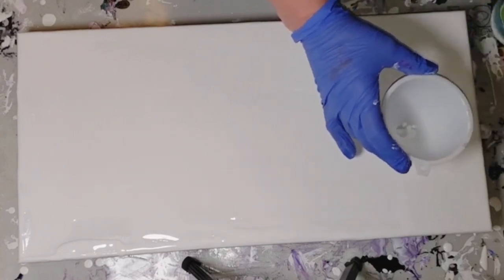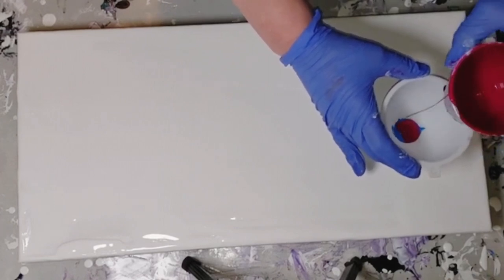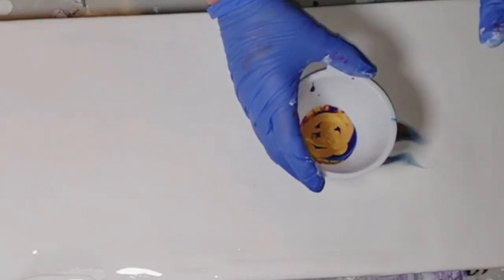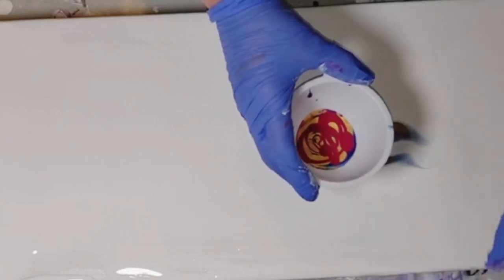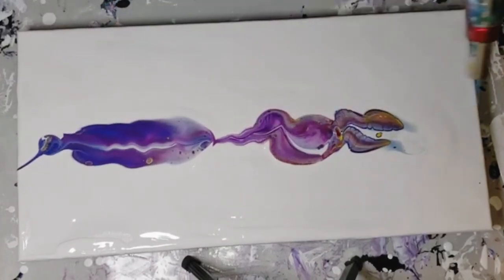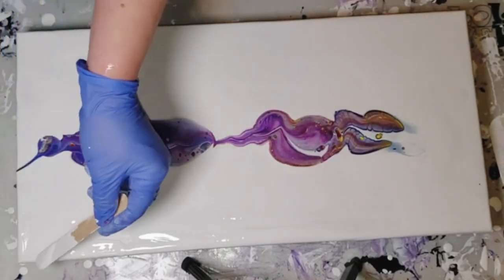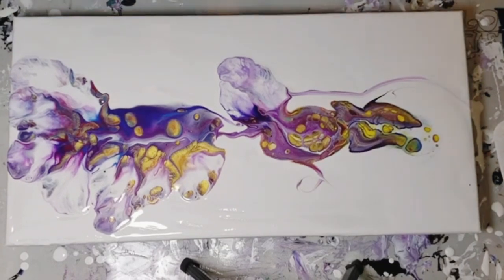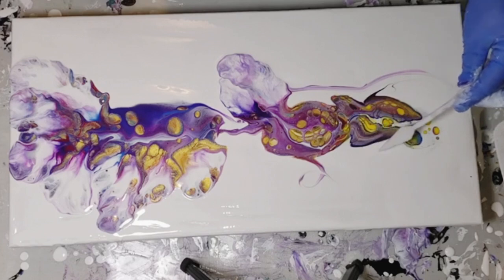Chilln Chaz a Fun and easy funnel pour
🌹Friday With Friends🌹
❤️Girl Power Hour❤️

Lori Houston Art
7:00 EST

Joanne Ralston Art
7:15 EST

Acrylic Creations by Jwitty
7:30 EST

Me
7:45EST
It's Art by Donna
8:00 EST

Bird of Paradise Pattern - Patterned Paint Roller - 7" Art Roller

U S GYPSUM 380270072 U S Gypsum 380270 Quart Ready-To-Use Joint Compound, Off-White, 1.75 pt

U.S. Art Supply White Gesso Acrylic Medium, 500ml Tub - 16.9 Ounces over a Pint

Thank so much for coming to my channel and taking part in my artistic journey.

Peace, love, light and laughter,
Cindee

My mixes I most use
Paints mixed 1 to 1 with Liquitex Medium
This is mixed roughly 1 to 3 with Flotrol.
Water to thin to a consistency of small mound that sinks.
The Metallics and  Specialty paints
are mixed, half and half Liquitex Medium and Floetrol. Then 1 to  1 with the paint.

I really enjoy watching the colors rise and meld together with Fluid Art techniques. Fluid Art has a sort of rebellious grace and has the ability to invoke a lost imaginm ation. With each canvas an artist must take a leap of faith and have an open vision, so to speak.

All art is available for purchase, including this one and commissions are welcomed and incouraged. I enjoy the challenge of creating for a specific space and personality.

Instagram.com/cynthia_porter_studio

The affordable powders with an array of rich, beautiful pigments. Many sizes to choose from.